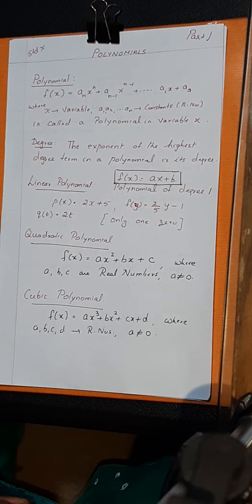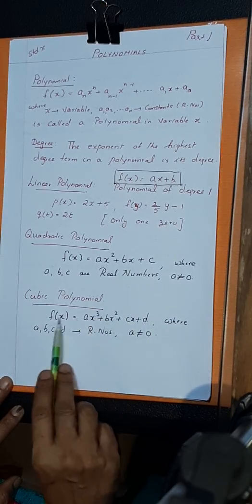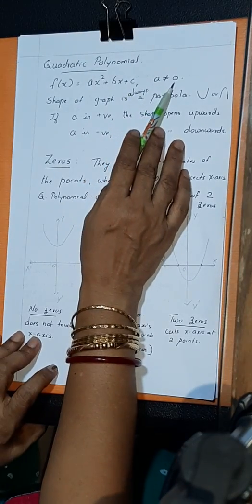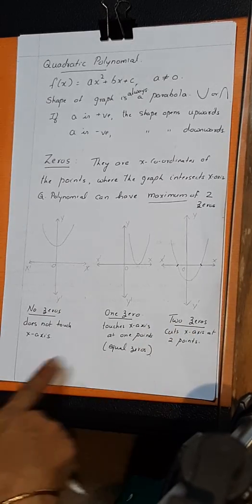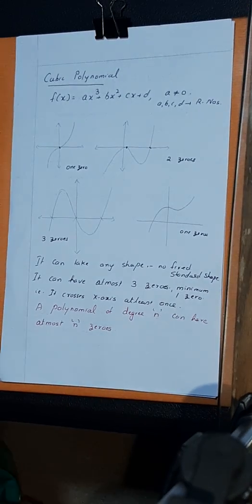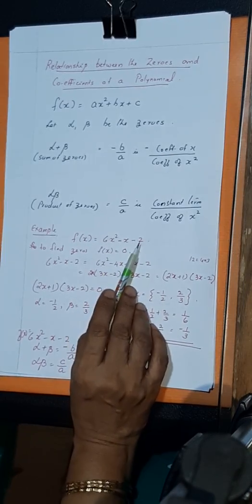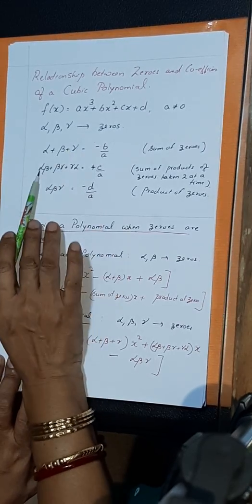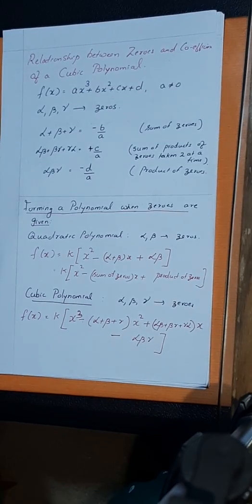POLYNOMIALS (STD 10) PART 1